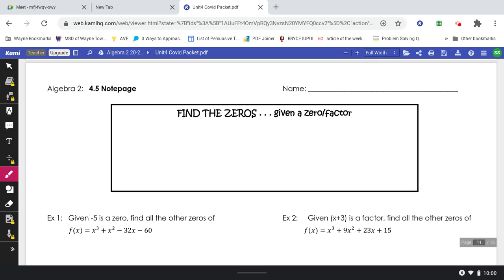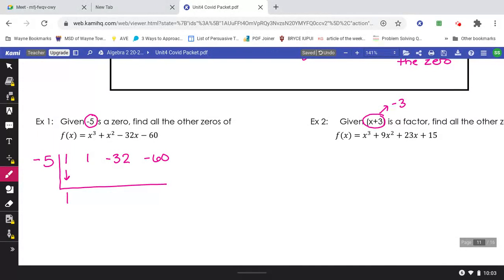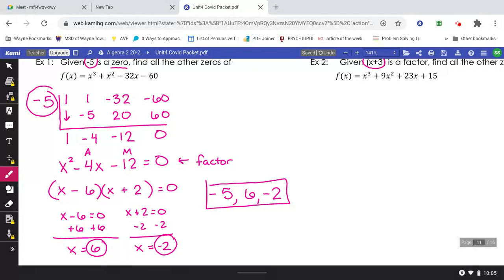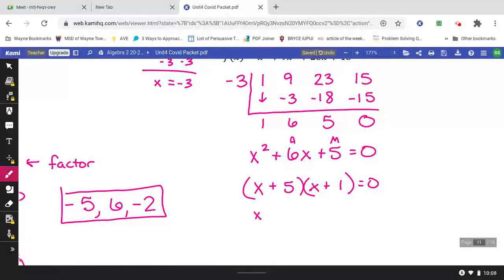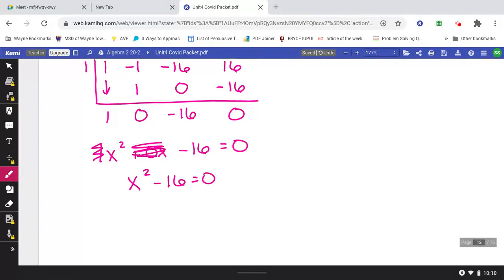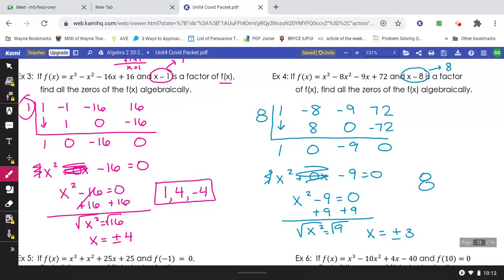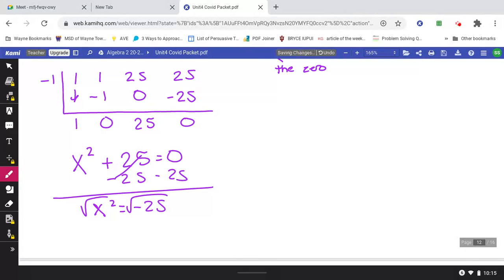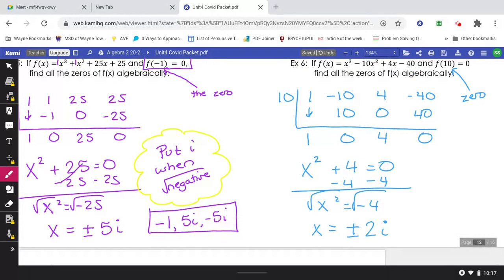4.5 Notes Find the Zeros - Alg 2